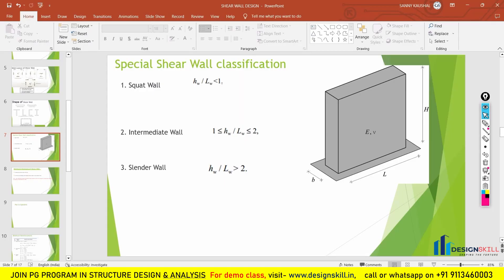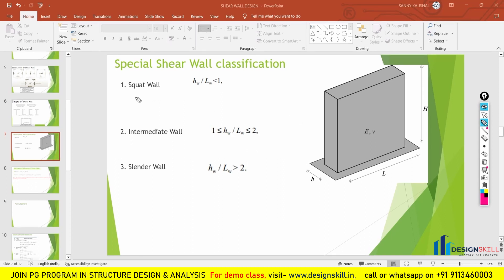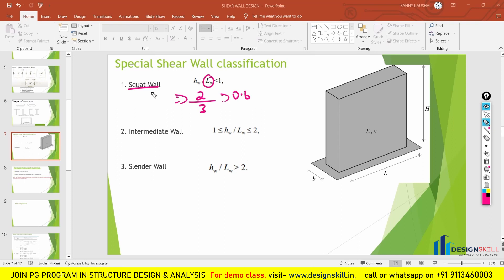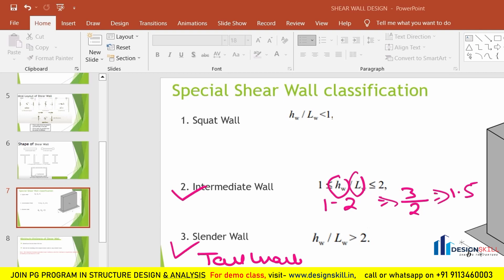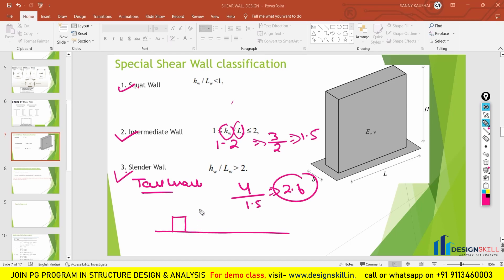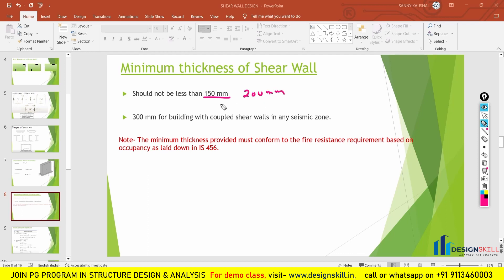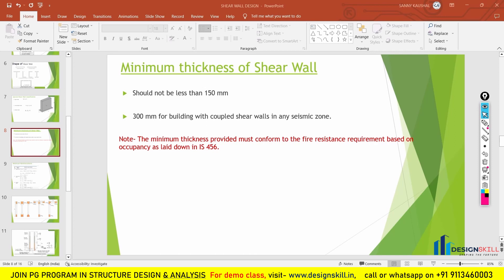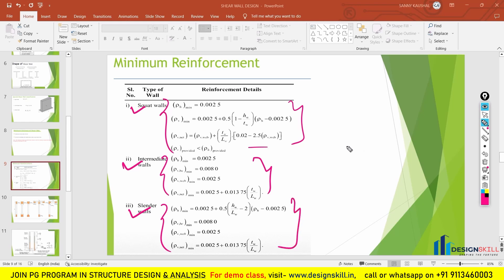Designing A Shear Wall In Etabs Part 2 / Special Classification of Shear Wall/ By Design Skill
This Lecture is on How to Design a Shear wall.
Special Classification of Shear Wall  This is a  part- 2 Lecture.

The Course is well Structured to learn for designing the Structure.

Let's discuss and learn structural design!

SpanStruct is a Structural Consultancy that also provides training for students & professionals.